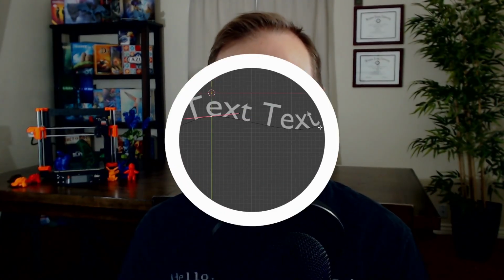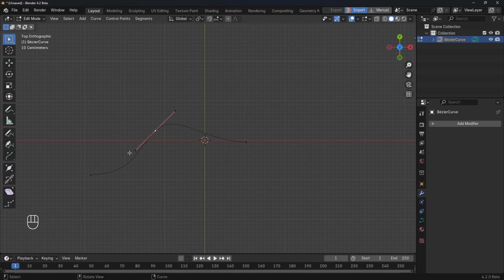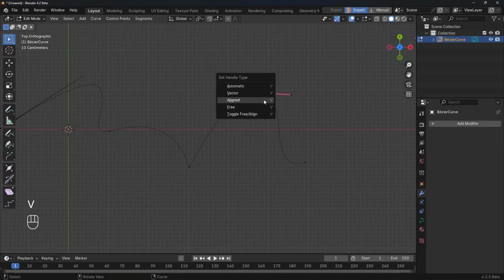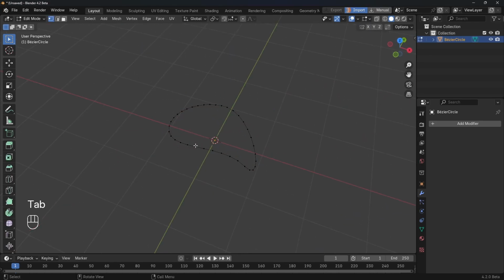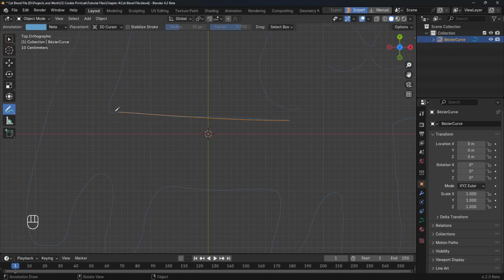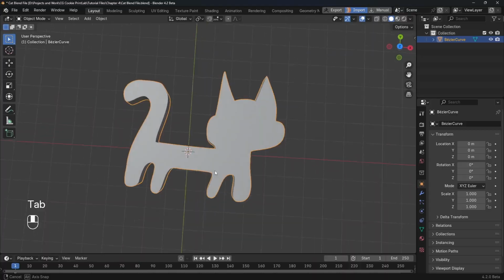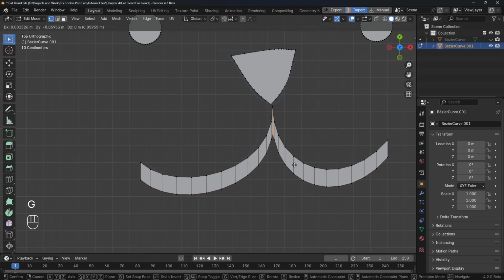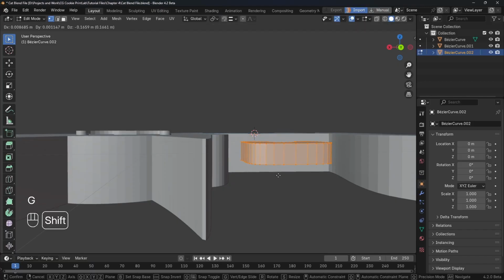17. Design Intricate Details: Using Curves in Blender for 3D Printable Jewelry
Sometimes, 3D printing projects require intricate details, such as logos or artistic jewelry.

In this video, we delve into the use of curves in Blender to create these complex designs. We explain what curves are and how to use them to draw detailed shapes, which can then be converted into 3D geometry for printing.

As a practical example, we design a simple cat charm using curves, demonstrating how to create each part—from the cat’s body and face to the charm's loop.